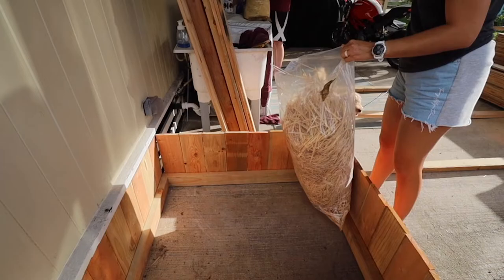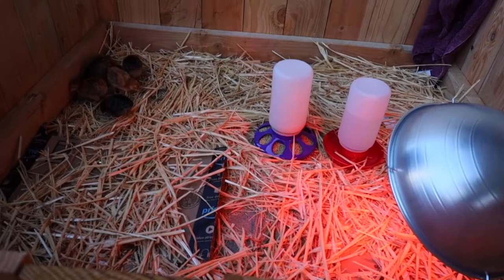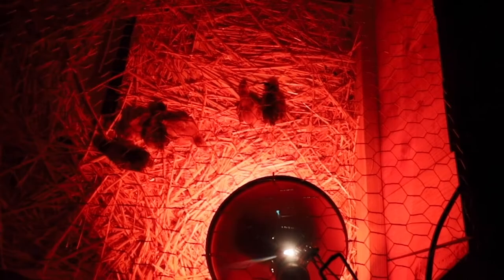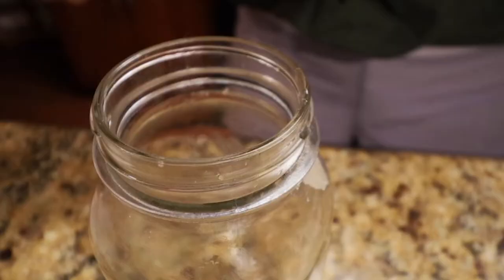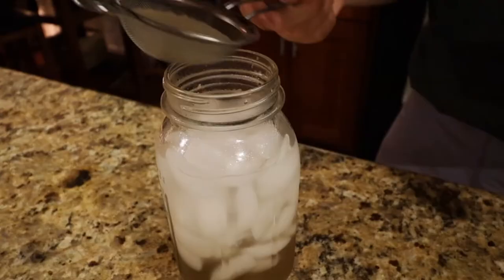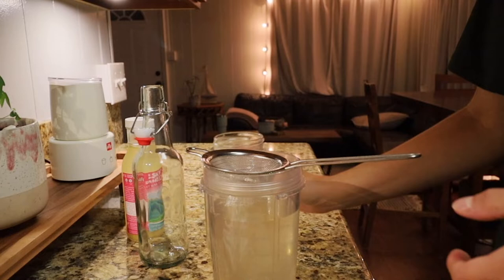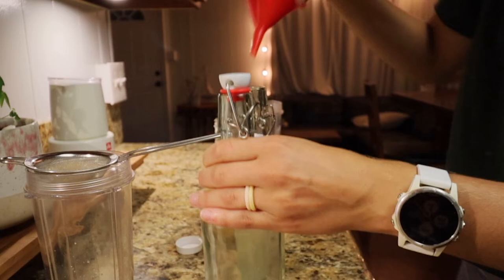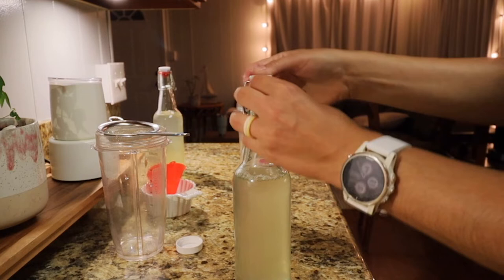Hawaii Micro Homestead: Homemade Kefir Soda and New Baby Chicks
If you make this Kefir soda, please let us know what juices and combinations you try!

We can't wait to show you the chicks as they grow up. :)